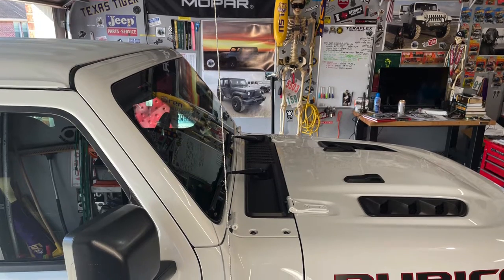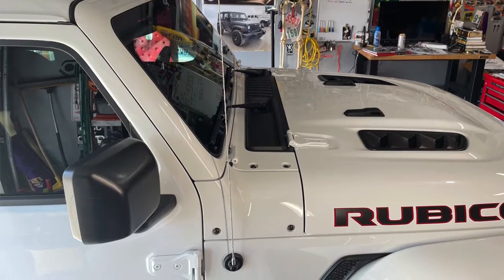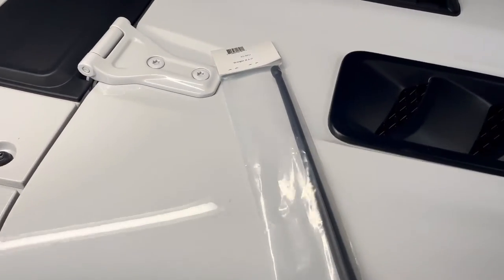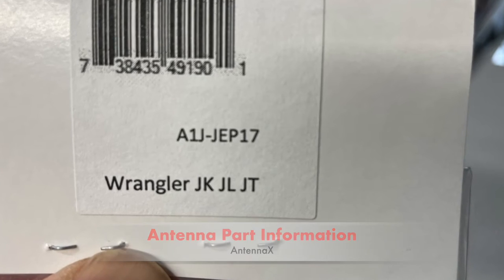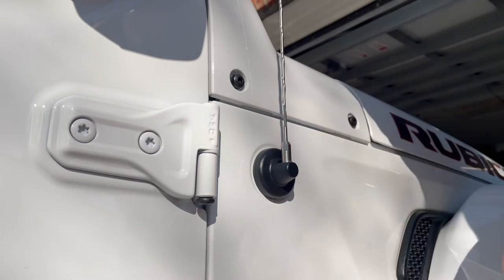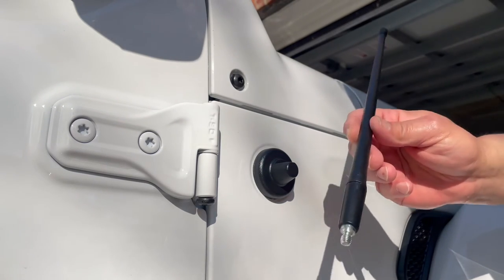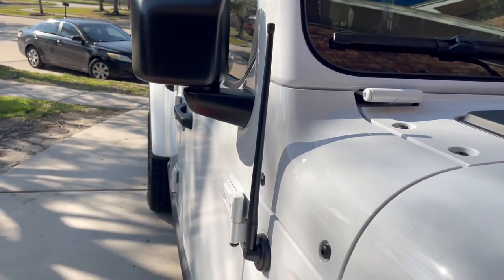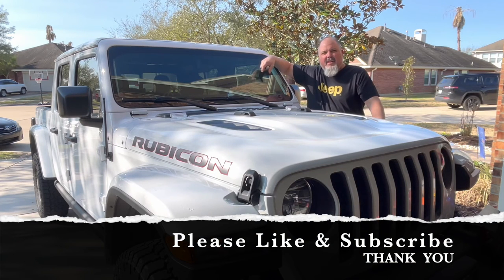Jeep Gladiator or Wrangler Antenna Replacement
This video is a quick guide on how to replace your original (OEM) antenna on your Jeep Gladiator or Wrangler (JK, JL or JT).  The antenna used was an AntennaX brand and is the 13" option.  This antenna can fit the JK, JL or JT Jeeps.  This video will show you how to remove the antenna and install the new one.  Other brands may require assembly with the correct fitment or adapter.  No other brands are shown in this video.  The Jeep used in this video is a 2023 Jeep Gladiator Rubicon.  There are other brands and sizes that can be used.  This video only shows how to replace the antenna stem itself and not how to repair a broken antenna at the mounting bracket.

Please use a professional service provider for your installation needs.

John's Jeep Garage attempts to make this content as correct as possible. We do not make any promises or claims about the accuracy of the task described in the videos. Any DIY person or persons attempting to repeat these tasks must do so at their own risk. John's Jeep Garage is not liable for any injury, loss or damage resulting in information contained in this video. Seek professional help if you are not experienced in these tasks.

@John’s Jeep Garage